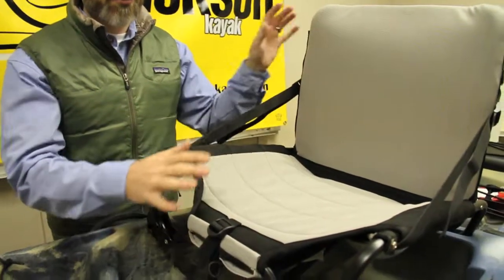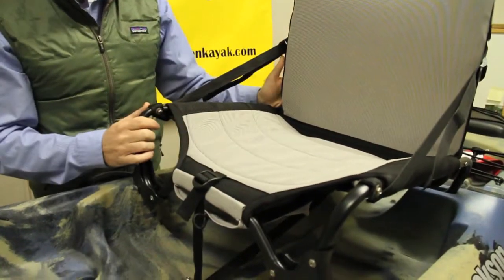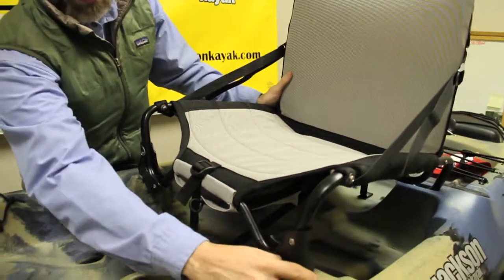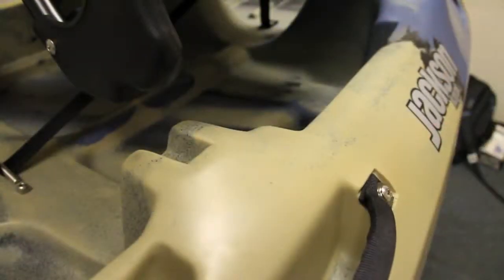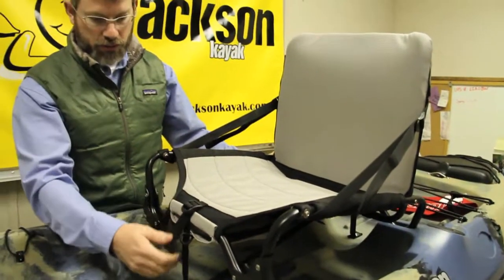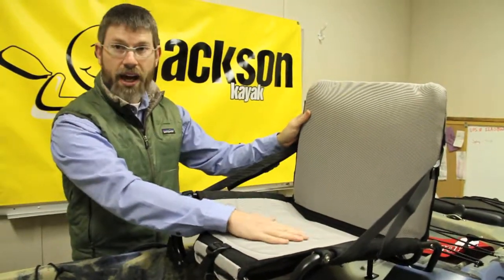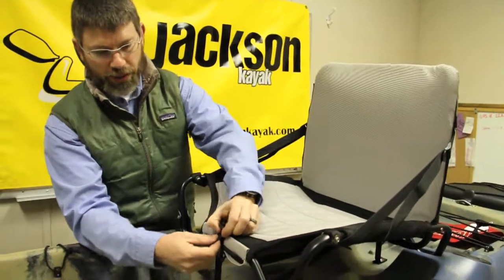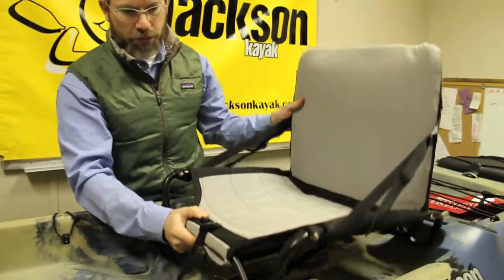Seating Postions On Your Coosa